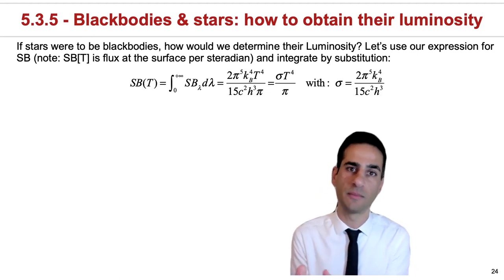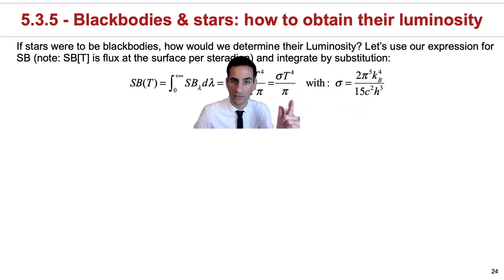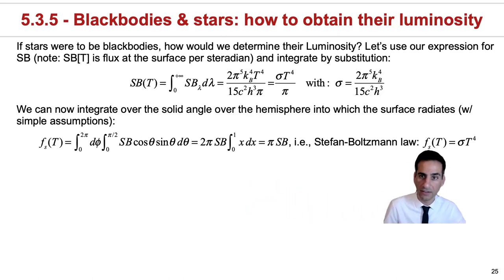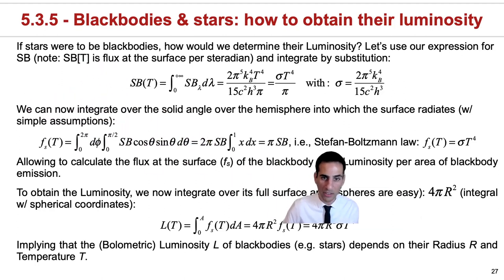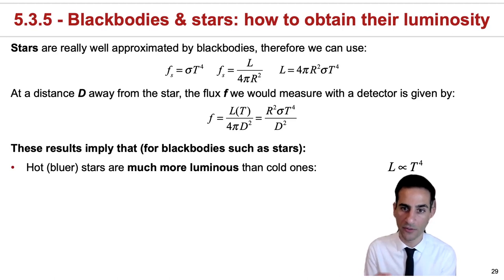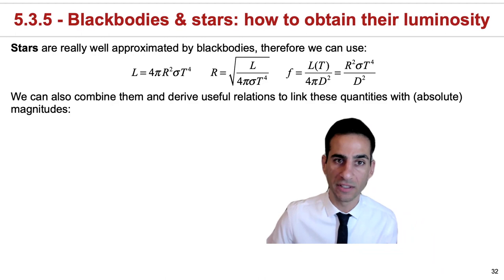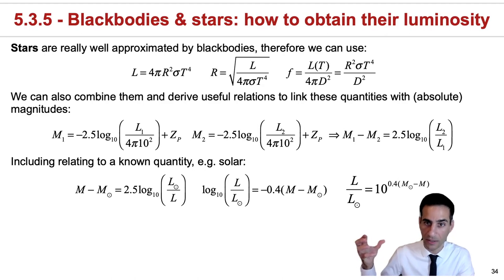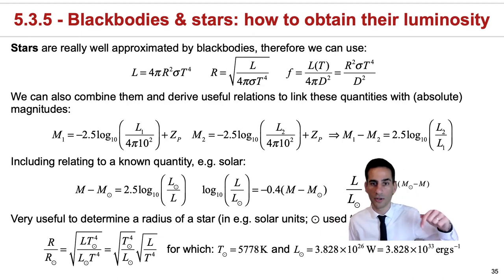5.3.5 - Blackbodies & stars: how to obtain their luminosity and radius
5.3.5 - Blackbodies & stars: how to obtain their luminosity and radius